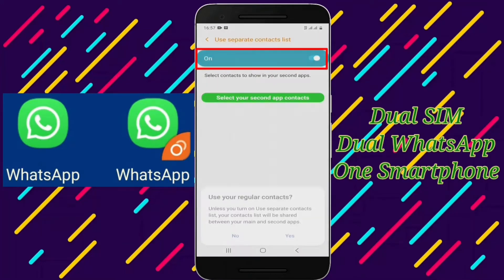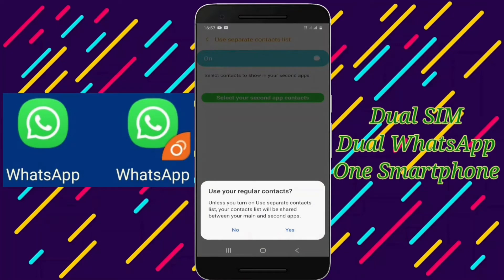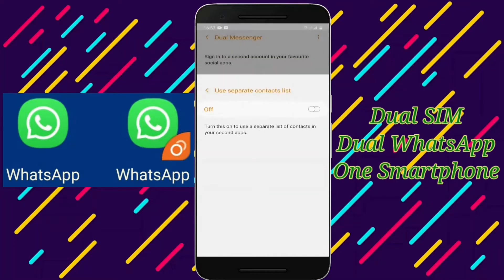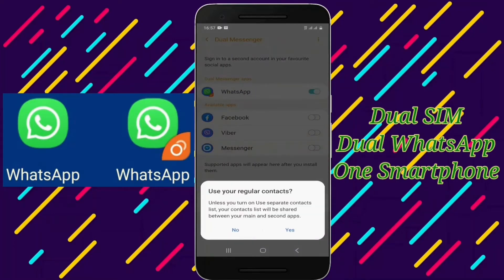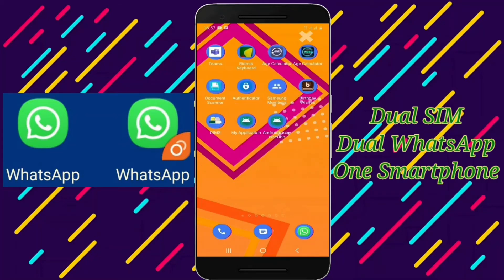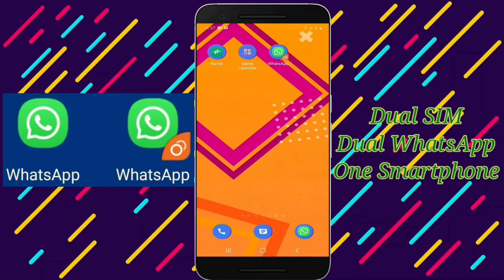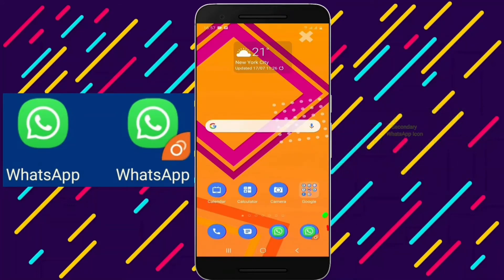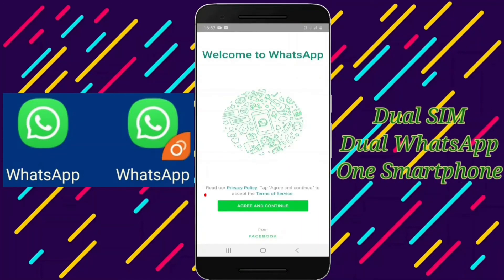How to use Two Whatsapp Accounts in One Smartphone || Dual Sim Dual WhatsApp in Android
Now-a-days, almost all android smartphones come with support for dual-SIM card slots, allowing users to use two different numbers on a single device. The method of running two WhatsApp accounts on one phone requires a dual-SIM phone.

Please note that, if you have a dual SIM phone, you still must choose one number to verify with WhatsApp. There is no option to have a WhatsApp account with two phone numbers.

In this video, we will discuss about:
How to run two Whatsapp accounts on one smartphone ||
How to use two WhatsApp accounts on one mobile ||
How to use two WhatsApp accounts in a single phone.